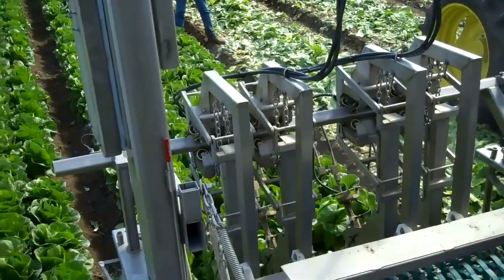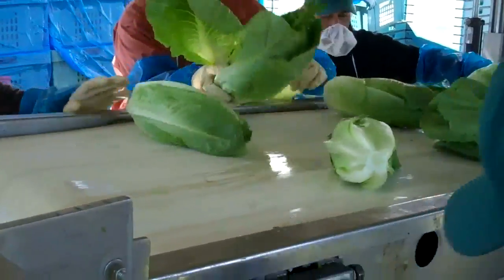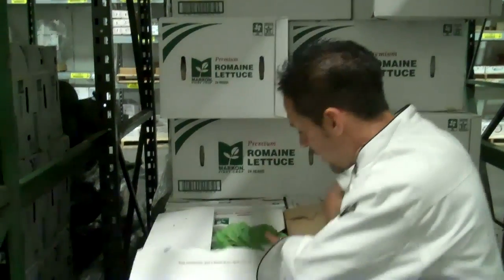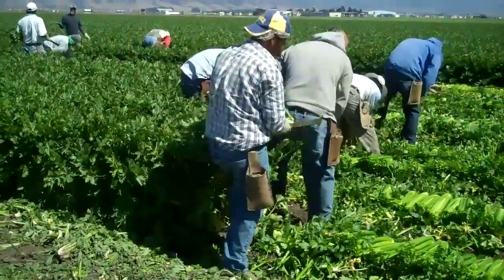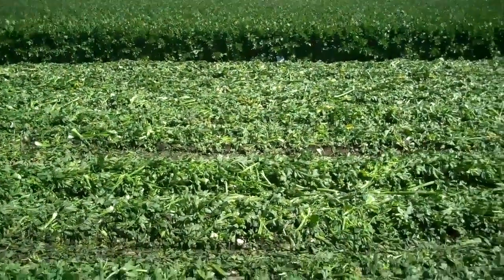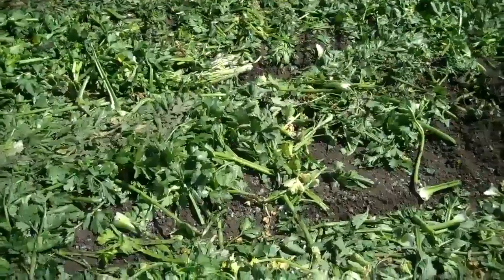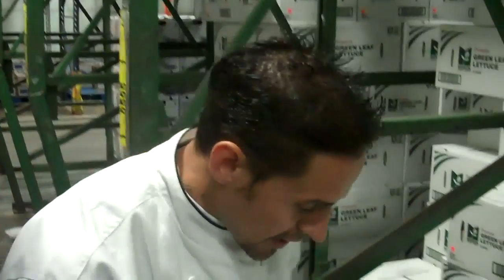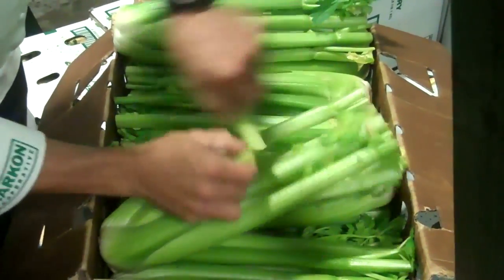Shamrock Fresh Romaine and Celery Field